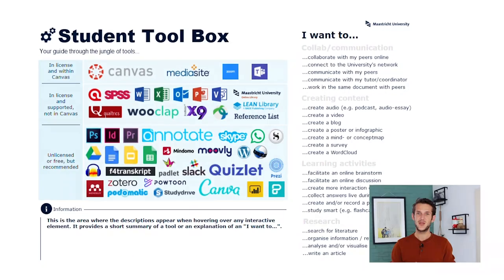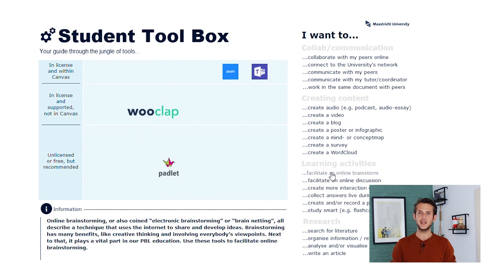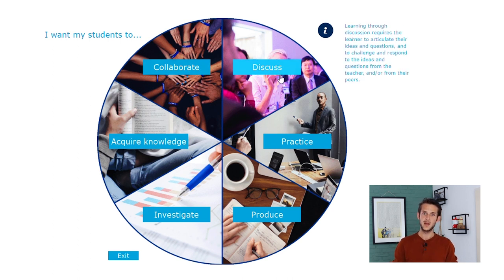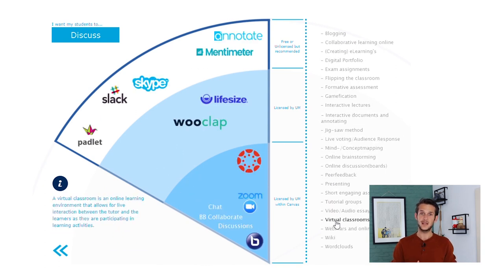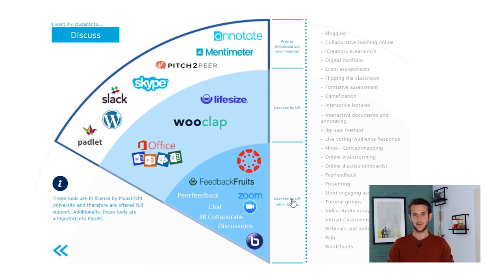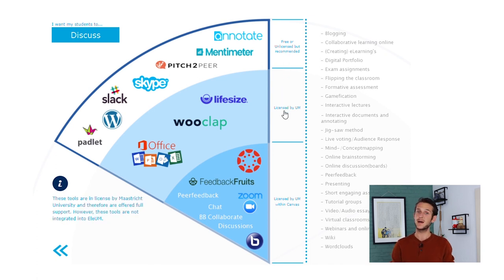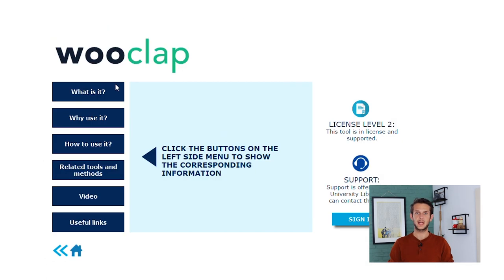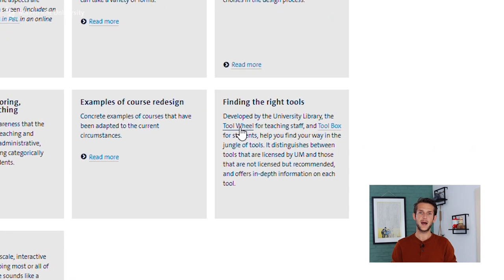Library EduUpdate - Tools about tools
Developed by the University Library, the Tool Wheel for teaching staff, and Tool Box for students, help you find your way in the jungle of tools. It distinguishes between tools that are licensed by UM and those that are not licensed but recommended and offers in-depth information on each tool.

Credits:
- Script by Pierre Hardy & Barend Last
- Video & Editing by Barend Last
- Images: Google Images labeled for re-use